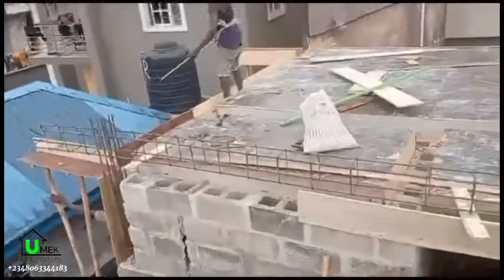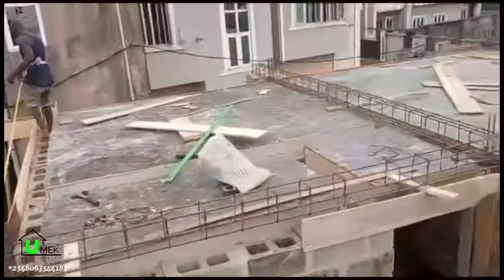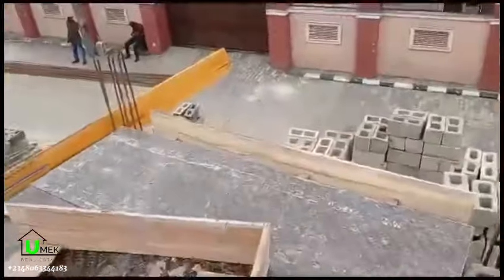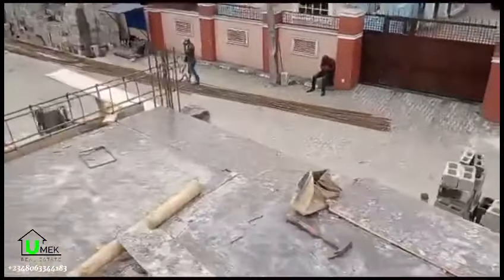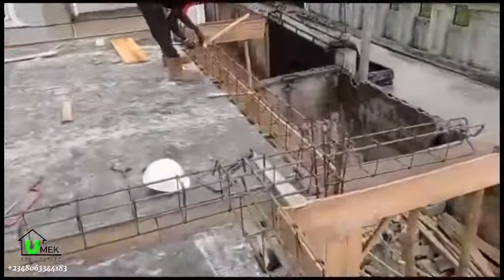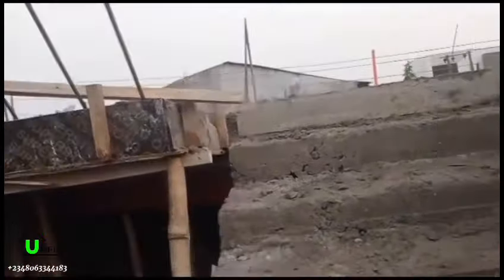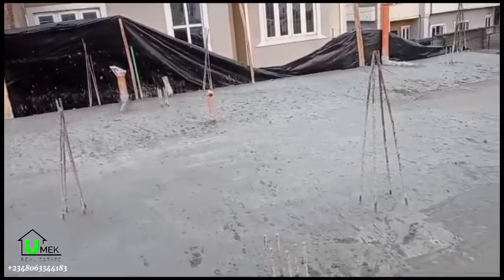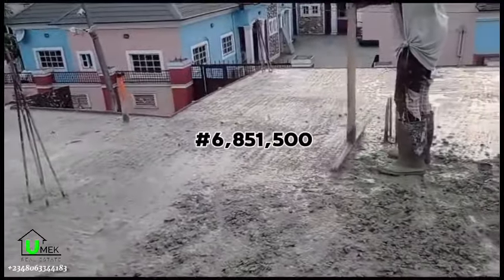Thorough/Detailed Cost of this 122sqm decking in Port Harcourt, Nigeria(July 2024)Labour & Materials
Song: Boralys - It Will Be Ok